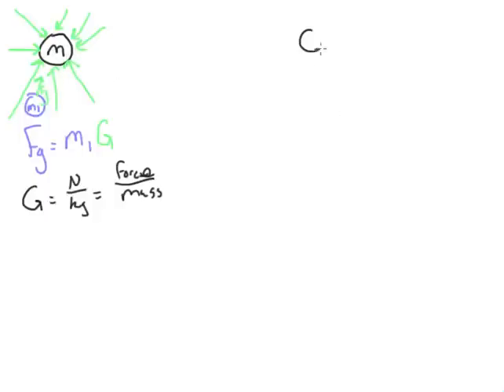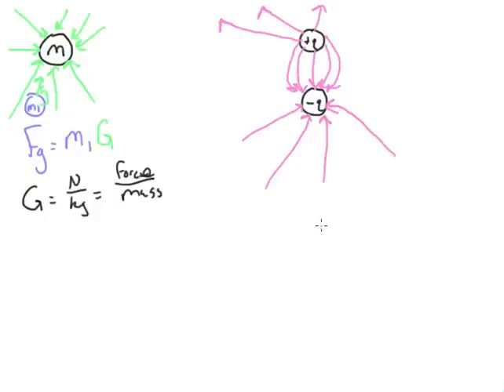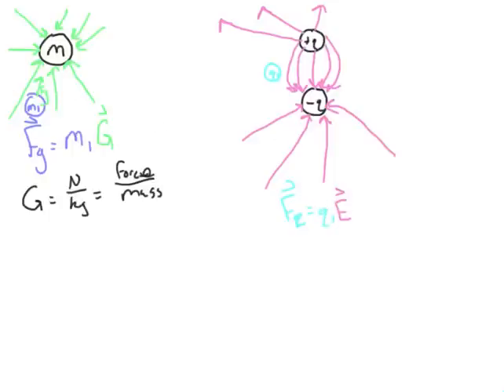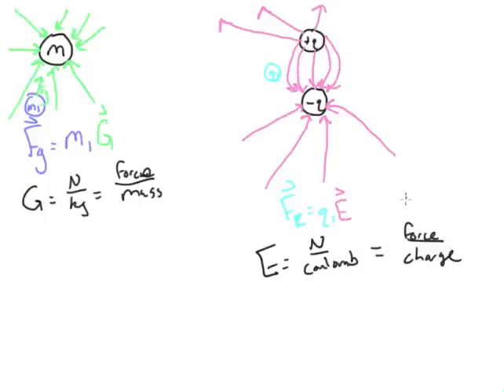Vector Fields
This video describes the origin and rules for drawing gravitational and electric fields.